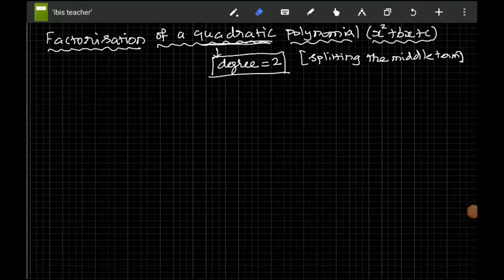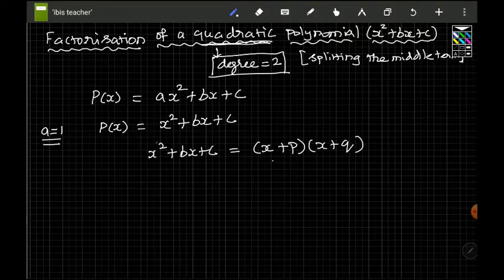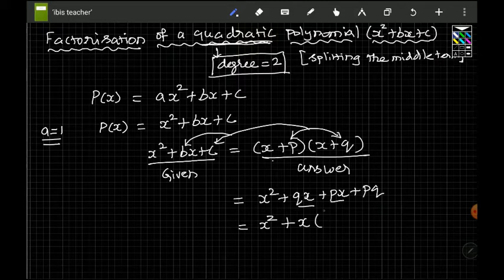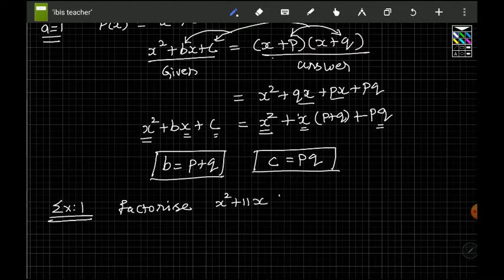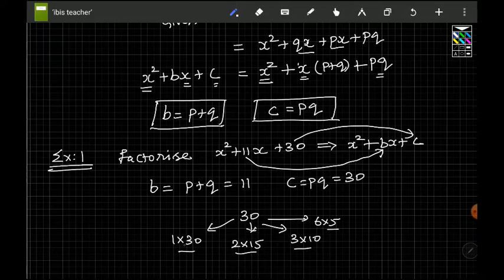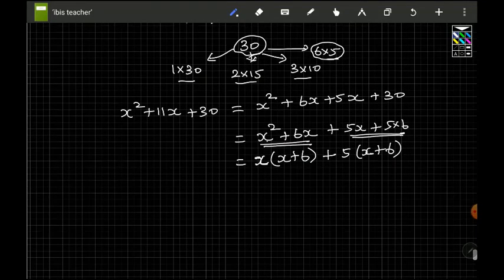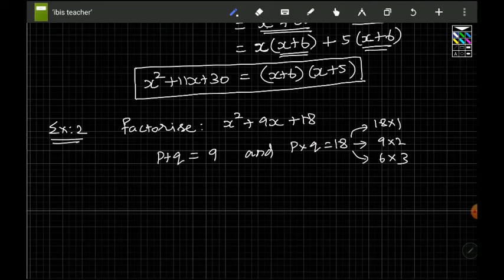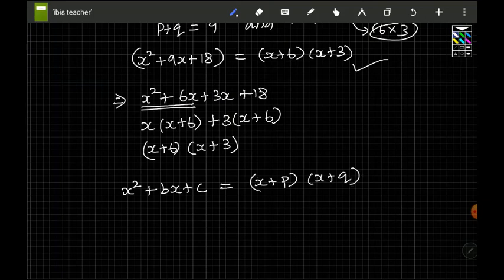11.Factorising Quadratic Polynomials of form x2+bx+c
Polynomials in one variable with degree two are called quadratic polynomials. Writing a polynomial in terms of multiplication of the product of polynomials of lesser degree is called factorisation. In this, general method factorisation of a quadratic polynomial by splitting the middle term is discussed.